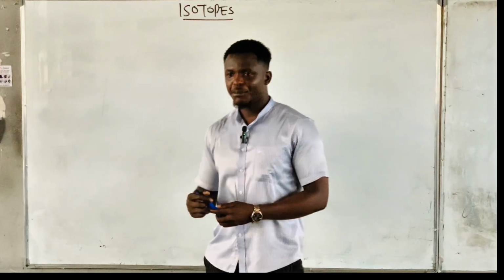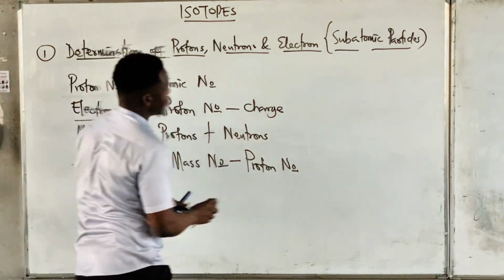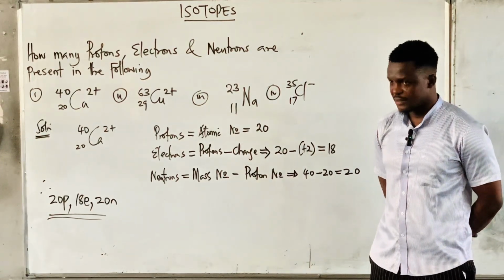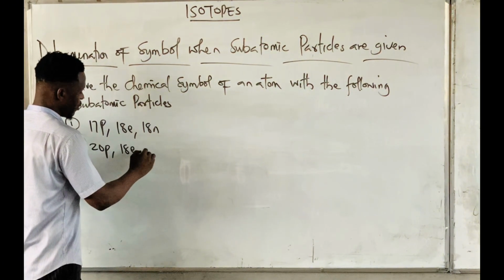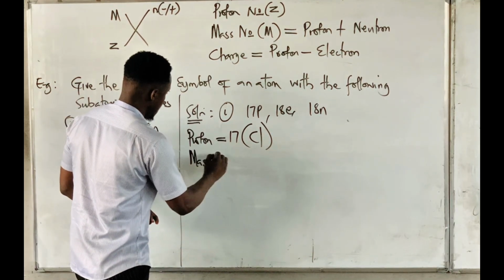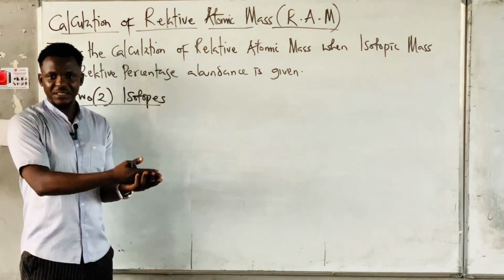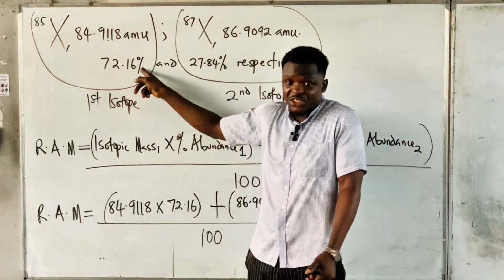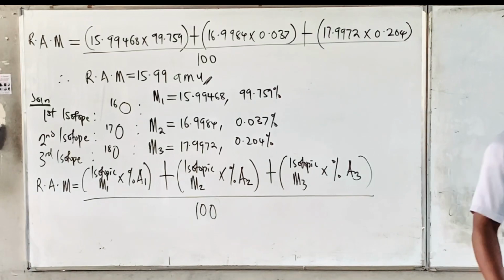ISOTOPE PART-1 .... understanding concepts of Isotopes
This video explains the various ways questions can be asked under isotopes.